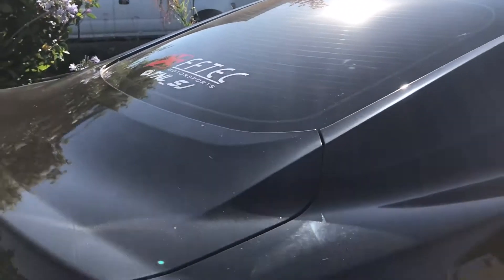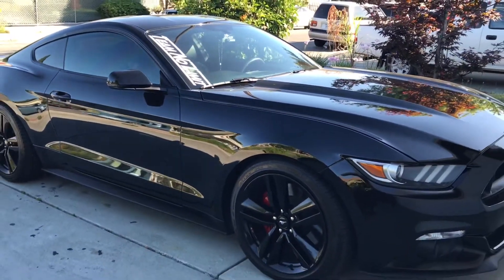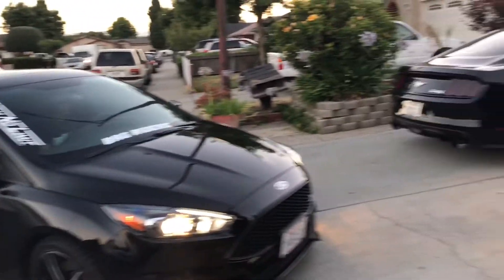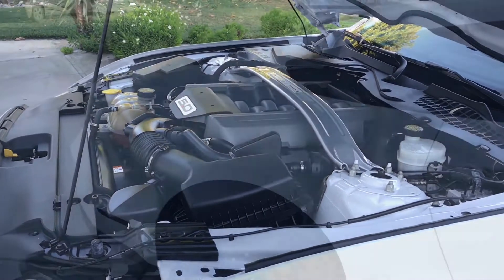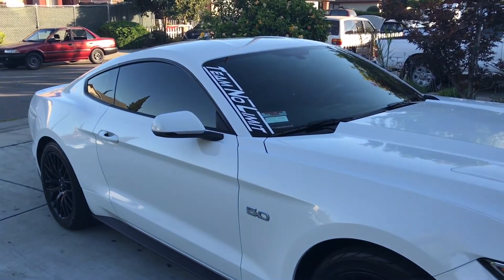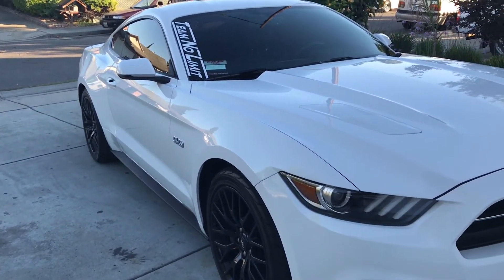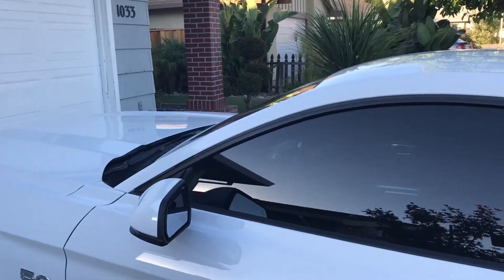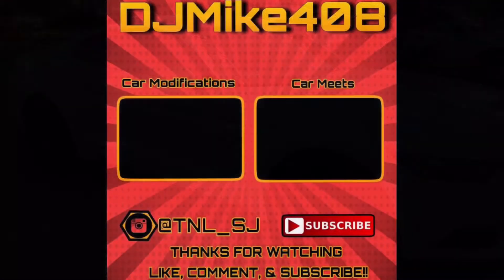Mustang Ecoboost vs Mustang Gt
Why I traded up to a Mustang GT!